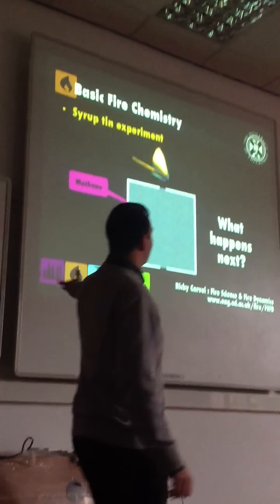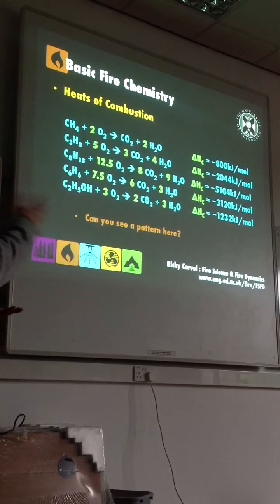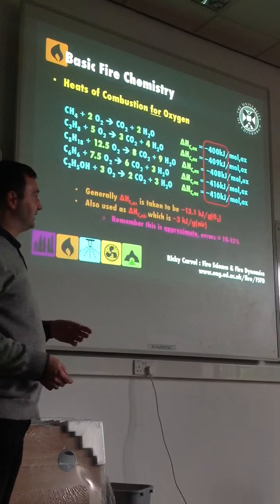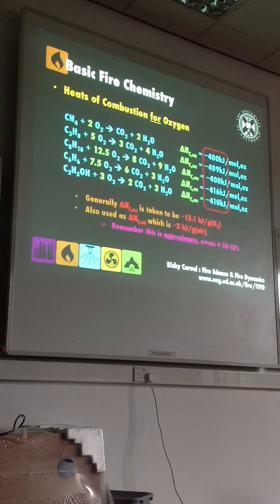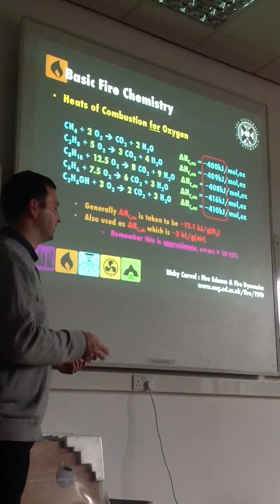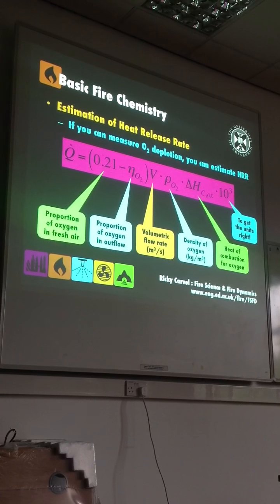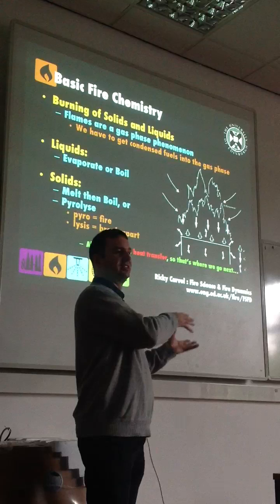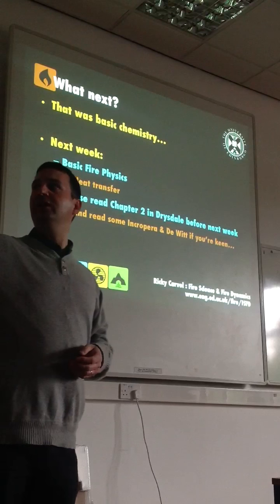Fire Safety & Fire Dynamics 4 - Lecture 2, Part 3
Lecture 2 - Fire Chemistry
Copyright Ricky Carvel
Uploaded with permission